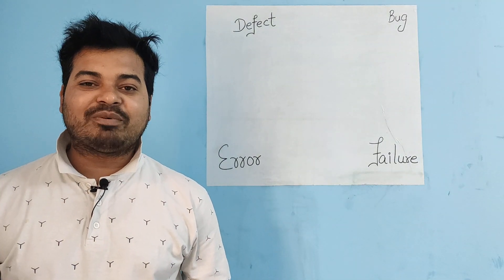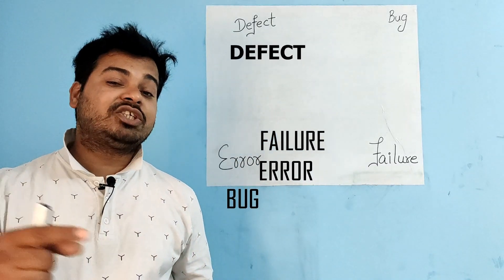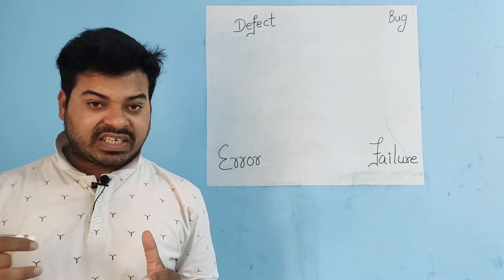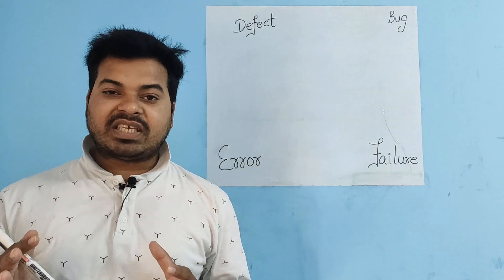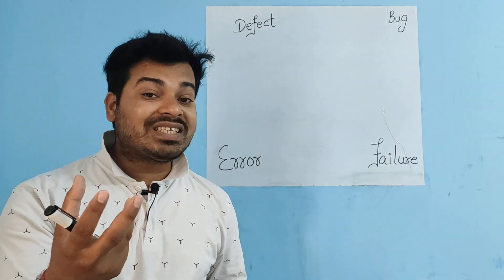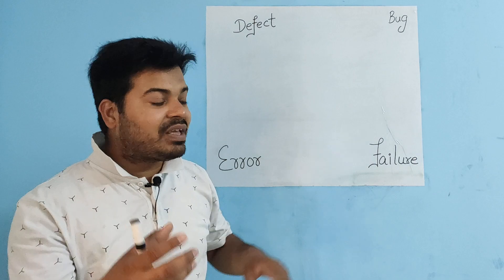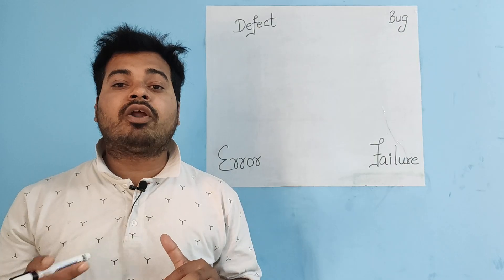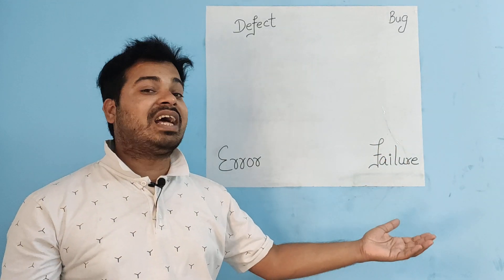DEFECT BUG ERROR FAILURE in Software Testing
#31 In this video, I have explained what is Defect, Bug, Error and failure.
What is a defect?
What is Bug?
What is Error?
What is a failure?
And the difference between defect, bug, error and failure in software testing.
SoftwaretestingbyMKT
For the latest update on software jobs and to discuss each and everything about Software Testing.